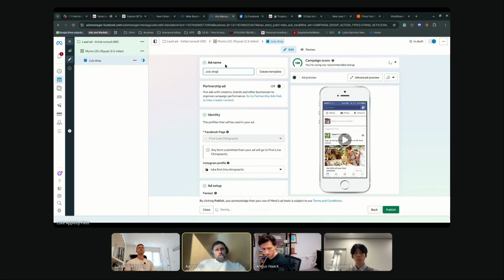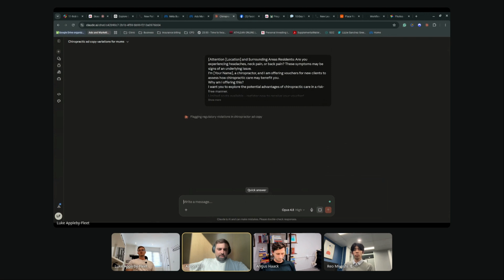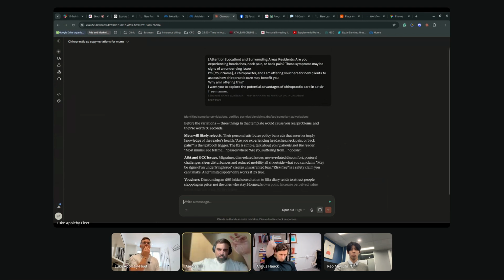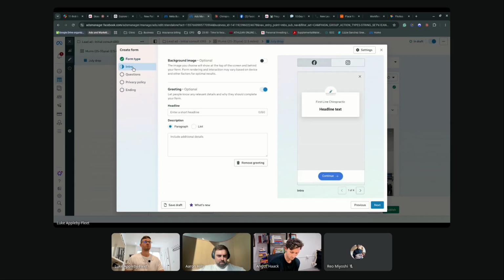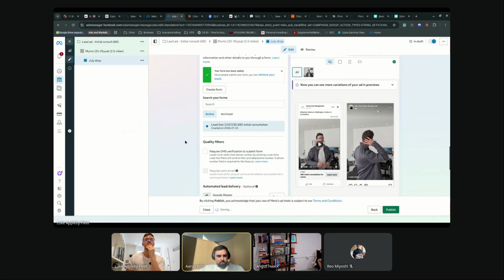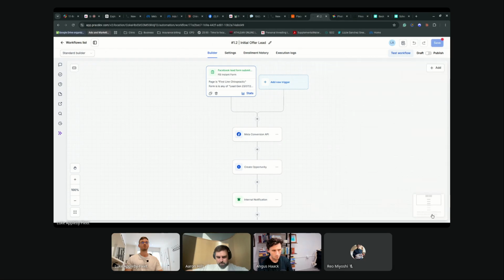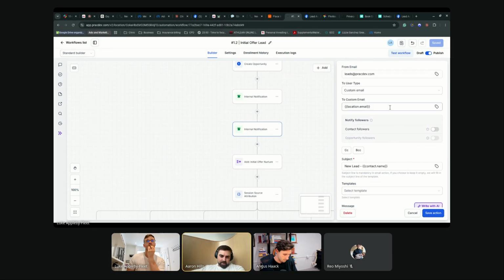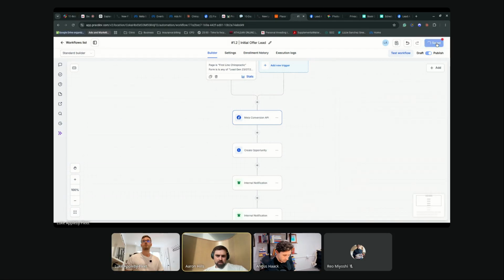Full walkthrough: Launching Luke's first ever Meta Campaign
Literally just walked button by button on how to launch an ad.